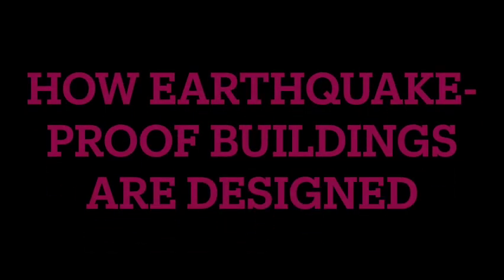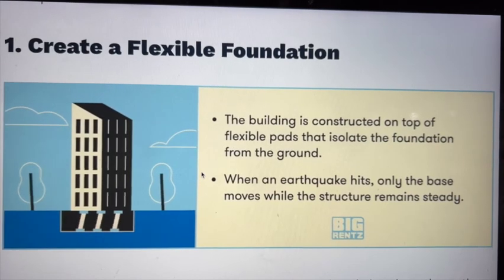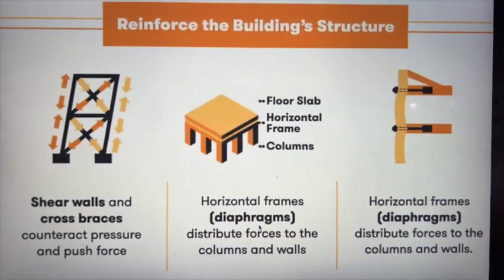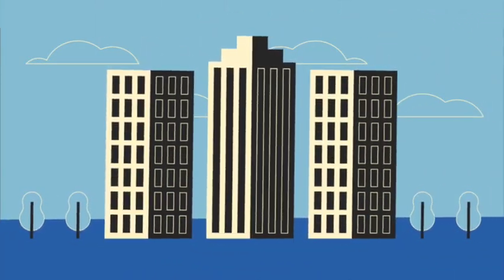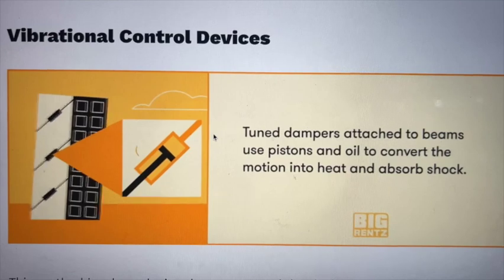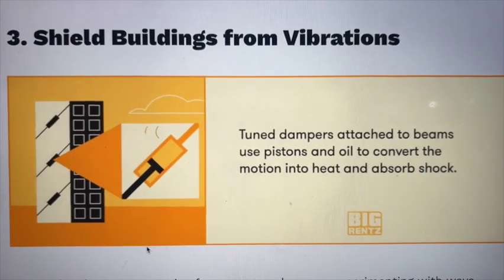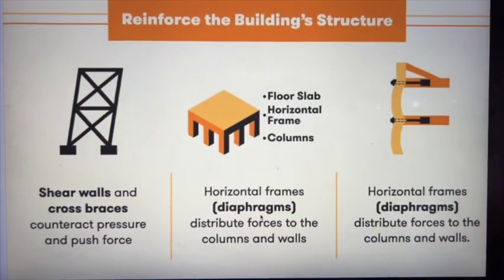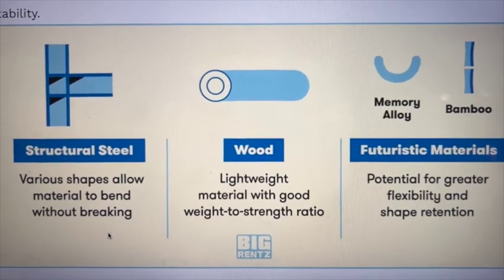How Earthquake-Proof Buildings are Designed. Tutorial 101